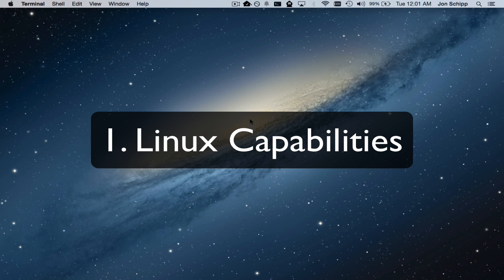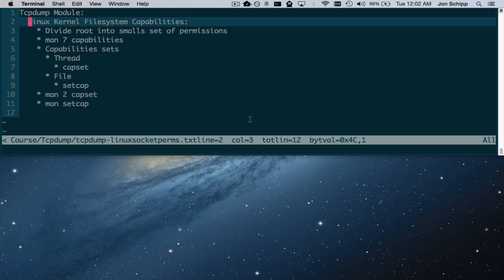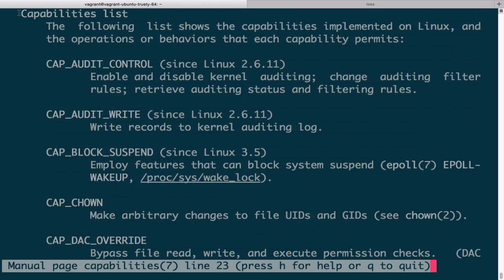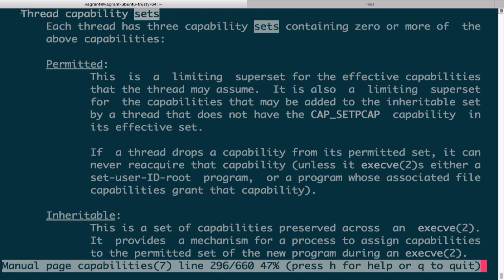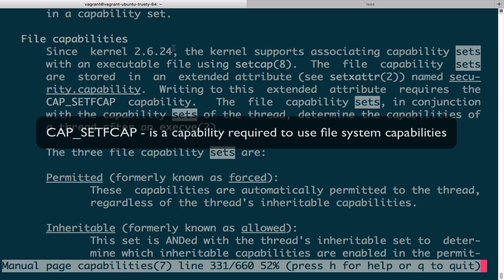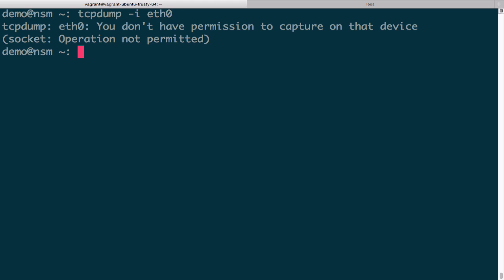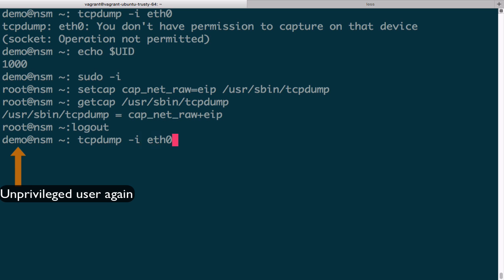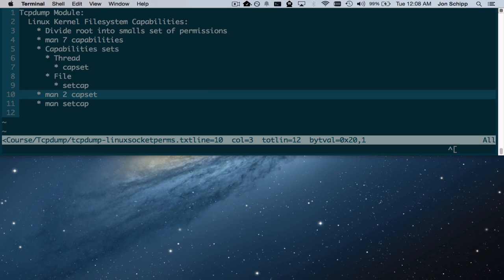Packet Capture Basics - Capturing Permissions 1